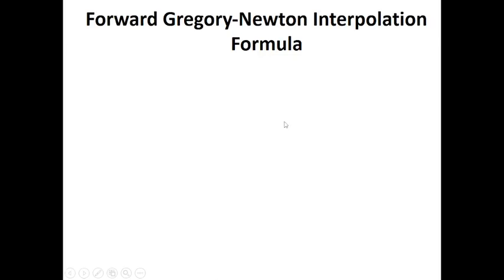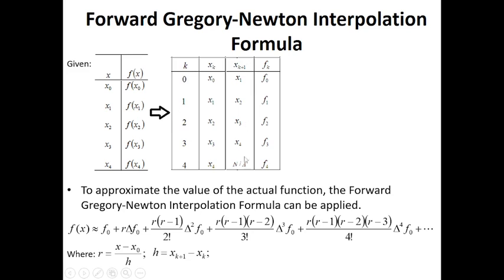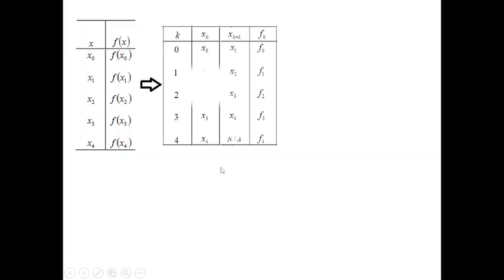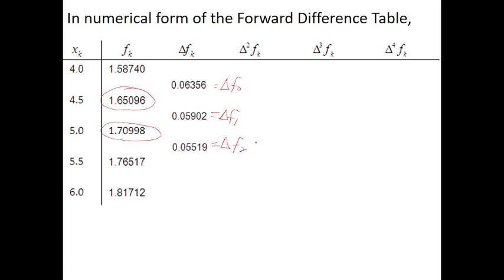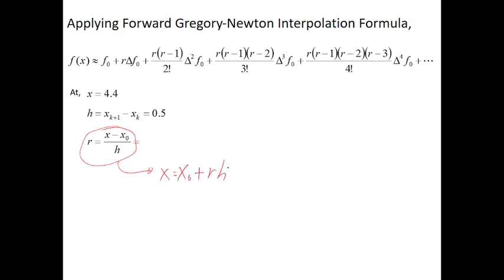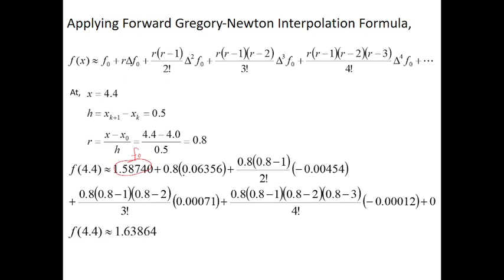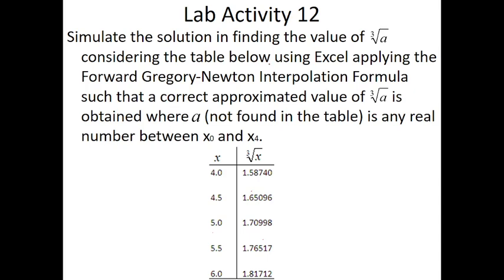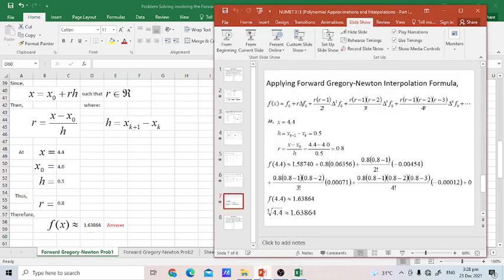Polynomial Approximations and Interpolations (Part IV) - NOYPI